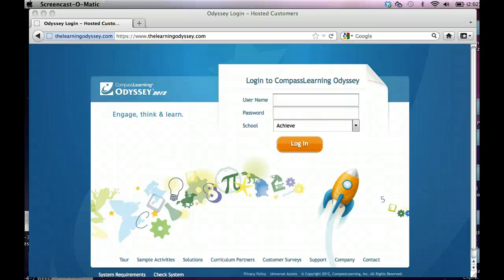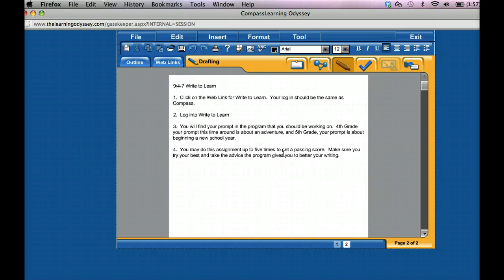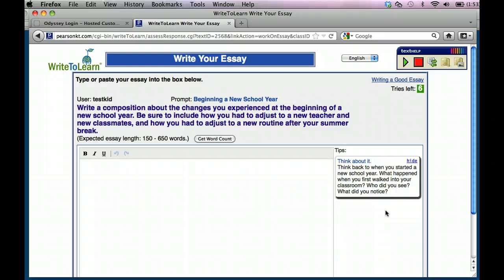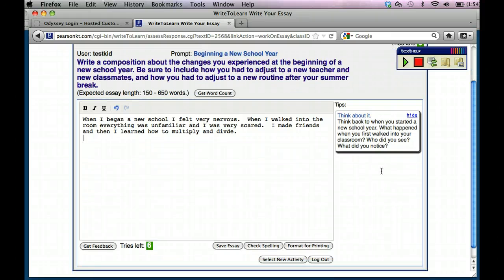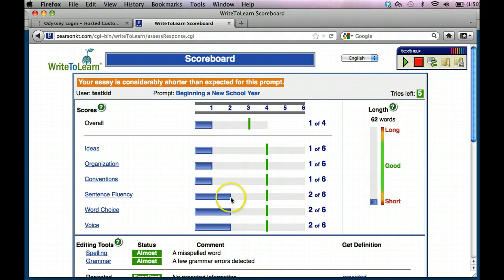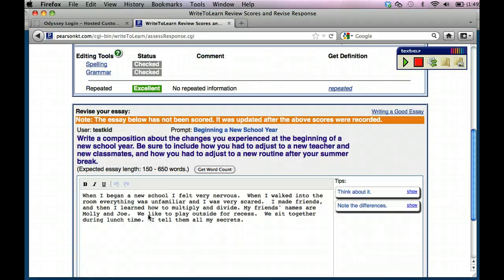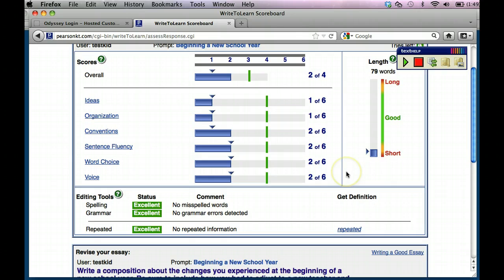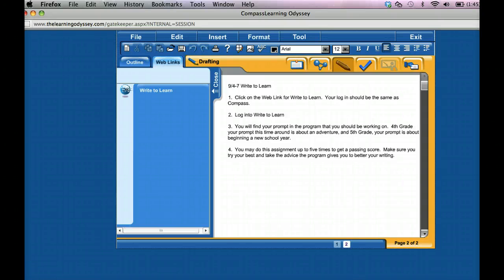Write to Learn Tutorial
How to use Write to Learn